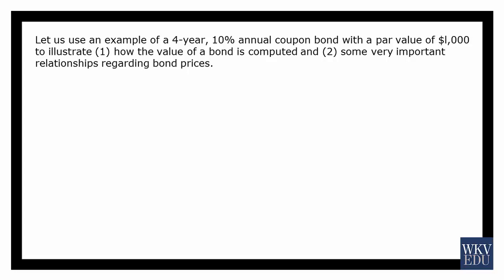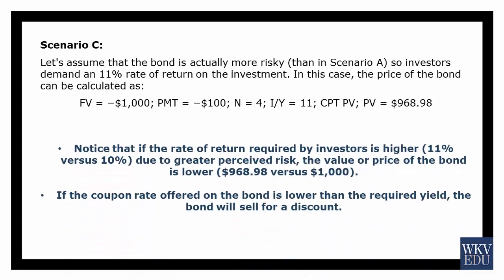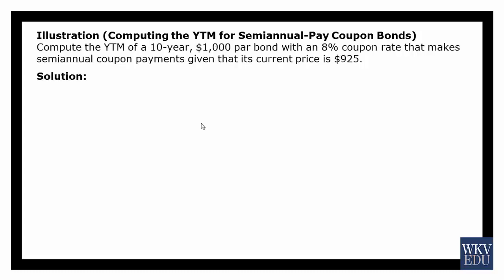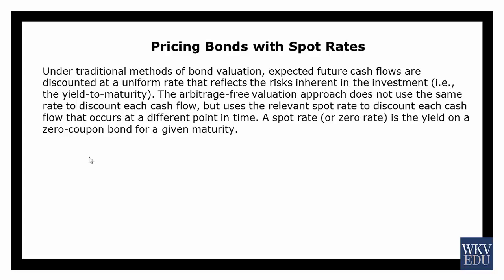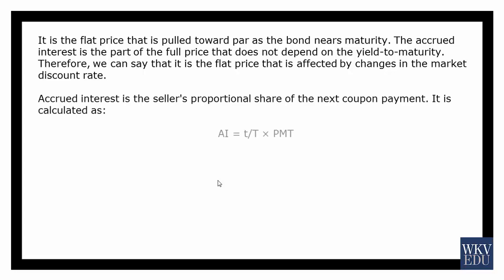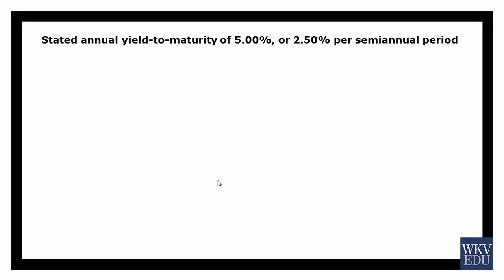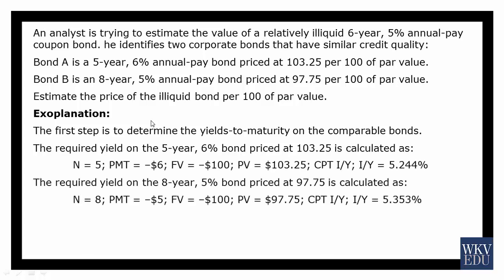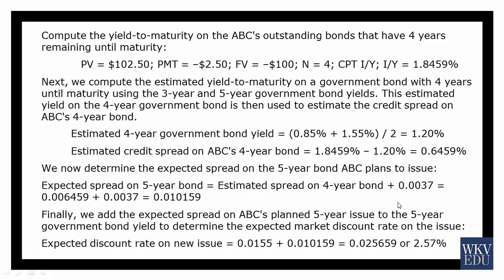CFA Level 1 FI Reading 52 Introduction to FI Valuation Class 1 LOS A to E